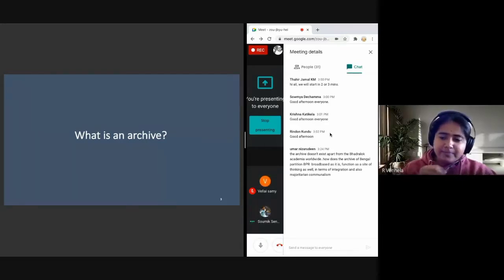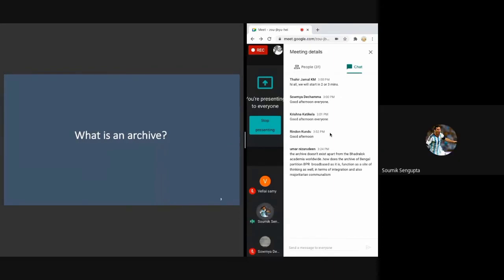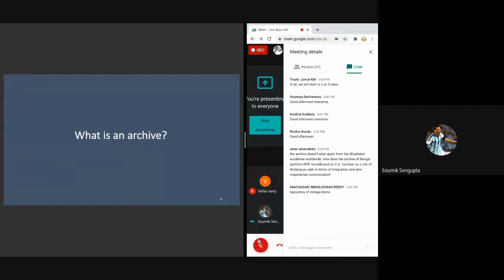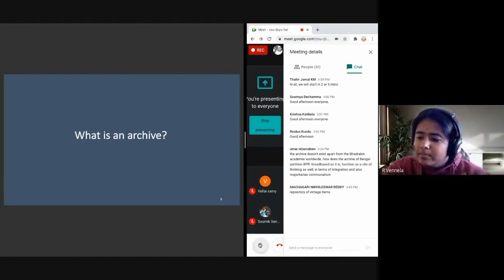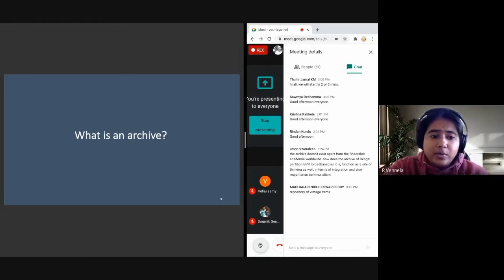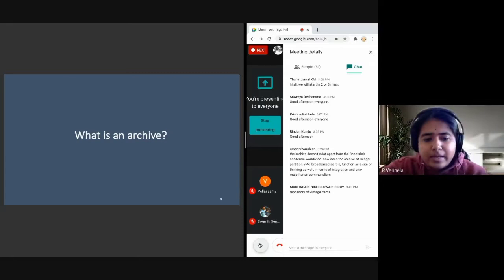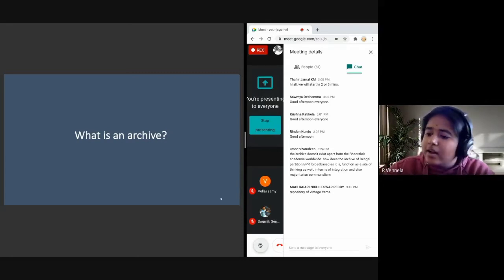Online Lecture Series | Researching the Archives and Archiving the Research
Centre for Comparative Literature welcomes you all to an online panel discussion on "Researching the Archives and Archiving the Research"

Panelists:

Md Intaj Ali : Community engagement as a Framework for Shaping Bengal Partition Repository
(Assistant Professor, Dept. of English, and Assistant Director, Centre for Language, Translation and Cultural Studies, Netaji Subhas Open University, Durgapur)

Vennela R : Using Archival evidence for Language research
(Assistant Professor, Department of Humanities and Social Sciences, NIT Warangal)